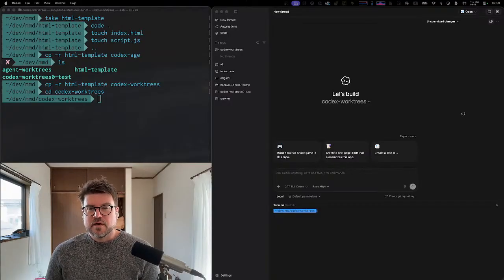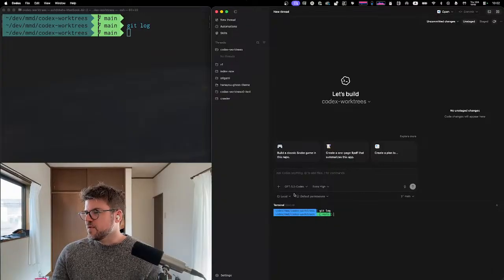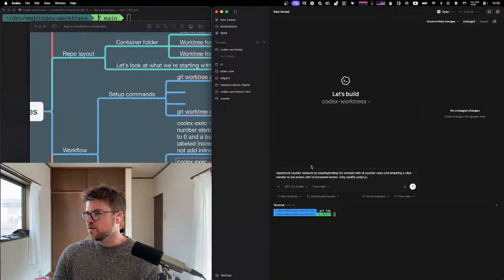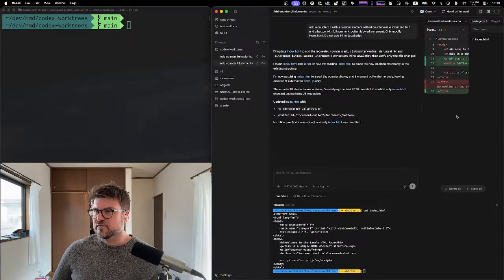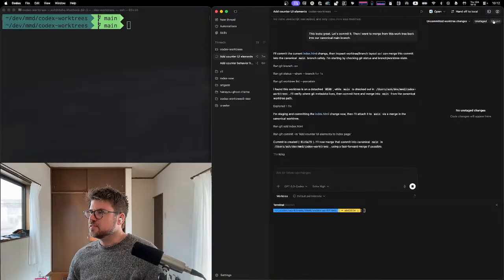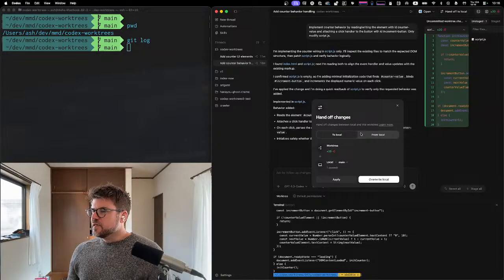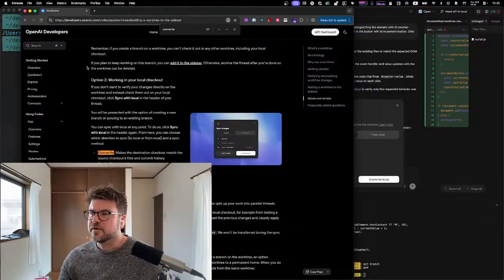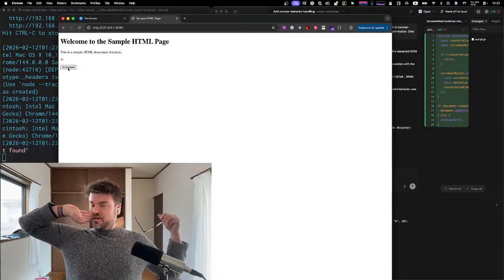Prepping for Codex Git Worktrees video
Just getting ready to talk about worktrees in Codex